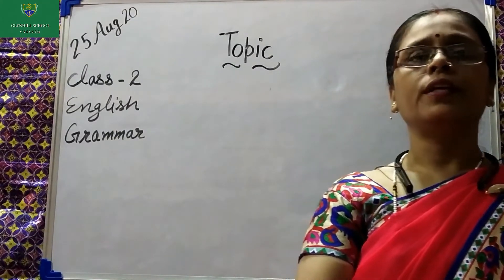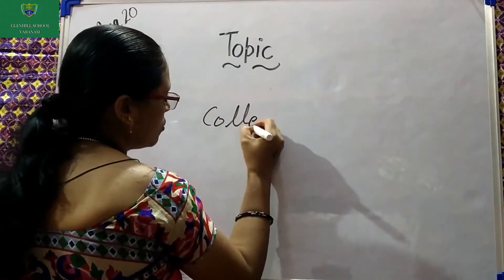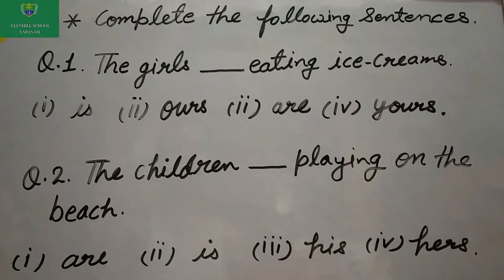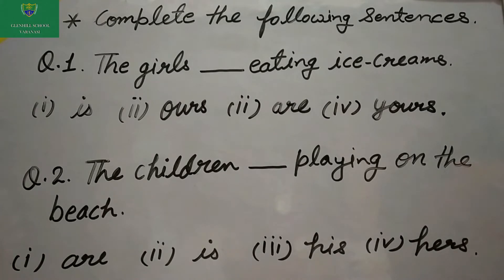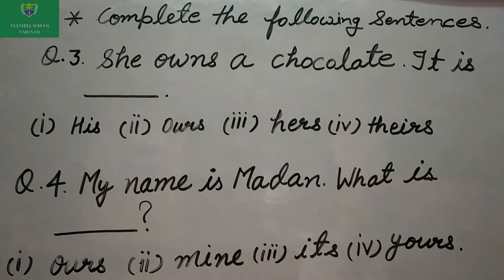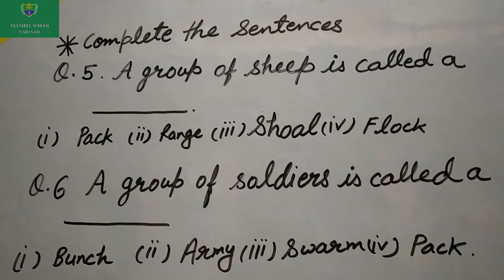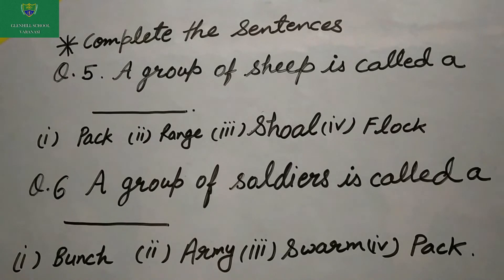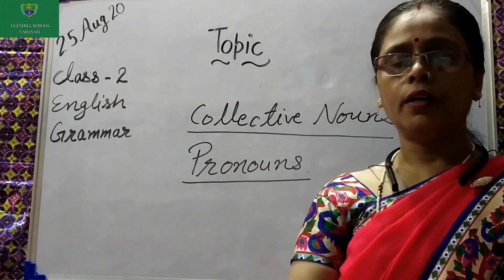Class 2 : English Grammar : MCQ questions : Collective nouns and Pronouns : Glenhill School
Class 2
MCQ questions
English Grammar
Collective nouns and Pronouns
Glenhill School
Manduadih, Varanasi